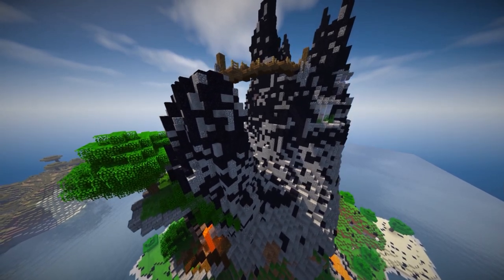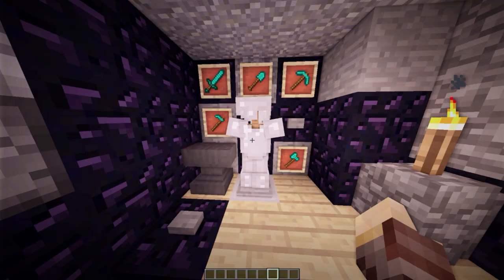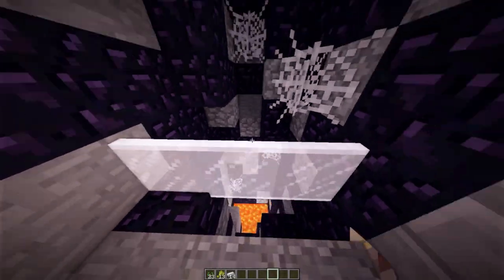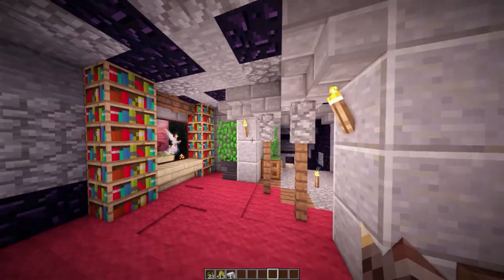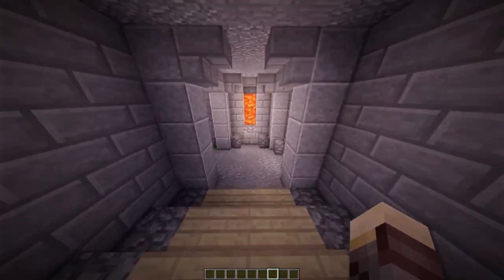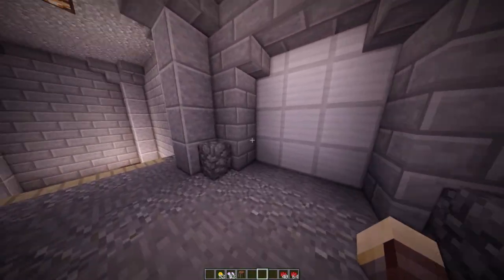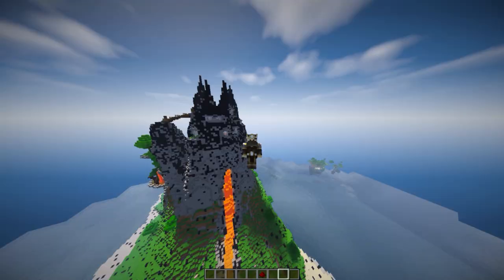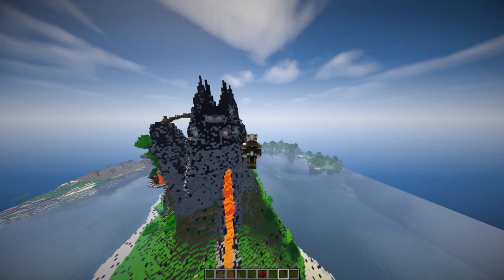Minecraft - Volcano Redstone House (REDSTONE BASE)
Minecraft Volcano Redstone House and Redstone Base. This Minecraft redstone house is built inside a volcano making it a redstone base filled with awesome redstone creations such as vaults, elevators, and storage + cooking + security systems.